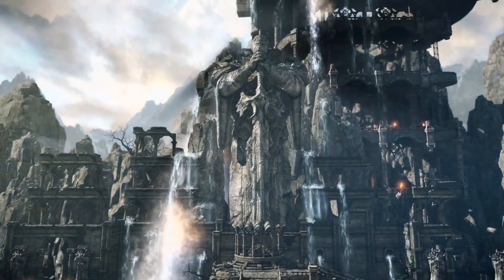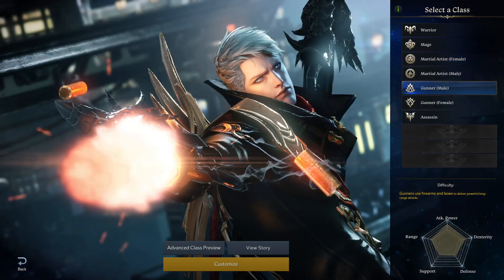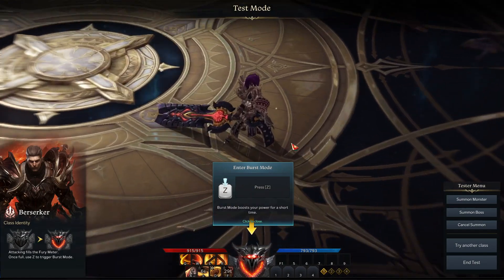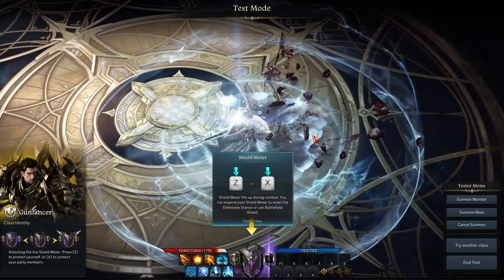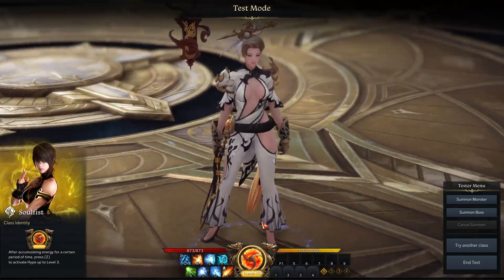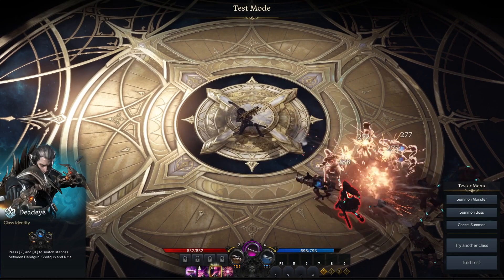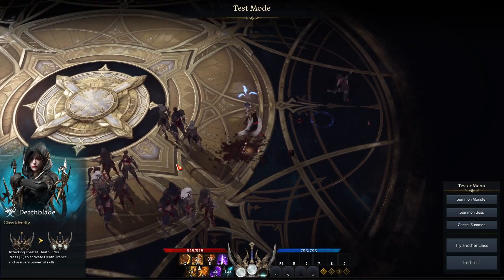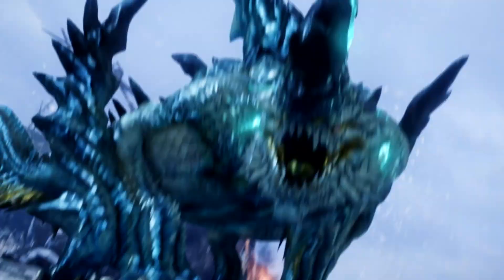Which Lost Ark Class Should YOU Pick - All 15 Classes & Advanced Classes Explained!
Lost Ark beta is here and its incredible, lets help you choose class! Enjoy!

Welcome to Lost Ark and MMORPG of titanic proportions that is simply fantastic! Lost Ark All Classes Gameplay we show off this awesome Lost Ark Class System! Lost Ark Gameplay is simple stunning from the Lost Ark PvP to Lost Ark PvE, all the Lost Ark Classes are phenomenal and the whole Lost Ark Game is just the best new MMORPG experience I've had in a while! All Lost Ark Classes Showcase! Best Lost Ark Class is here from Warrior Martial Artist Gunner Mage Assassin and their subclasses or Lost Ark advanced classes full Lost Ark class gameplay showcase guide!